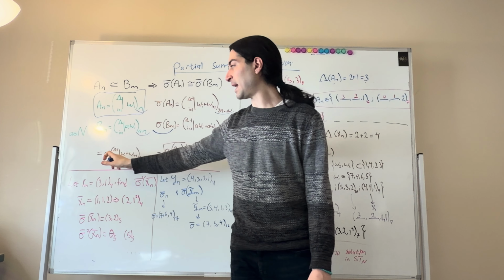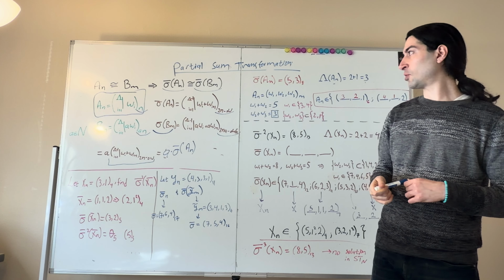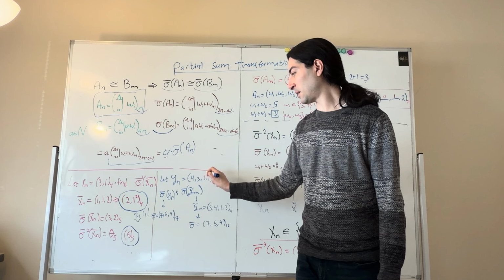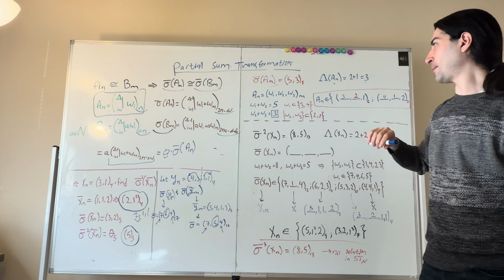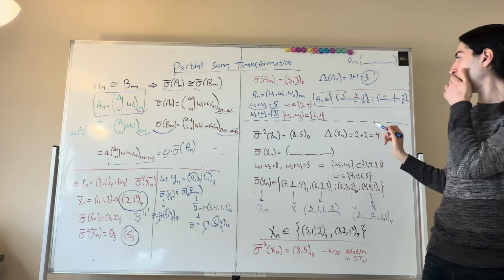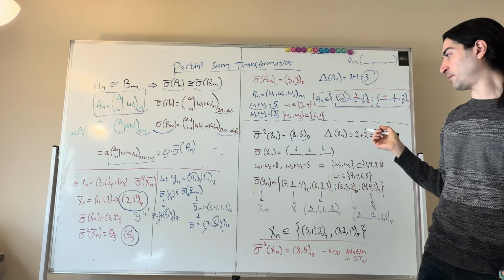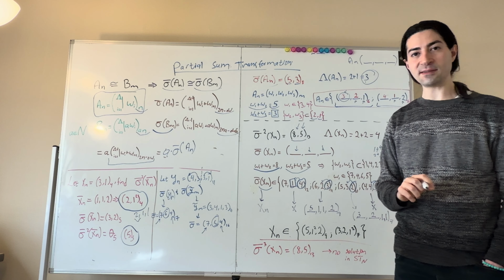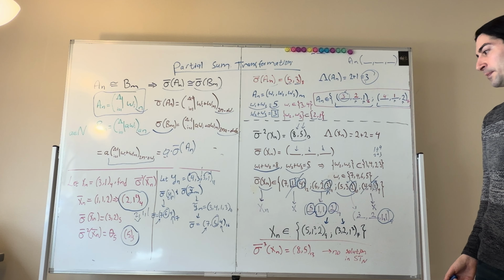Simple partial sums equations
Partial sums equations, and transformations. Applying isomorphism, conjugates and involutes to partial sums.